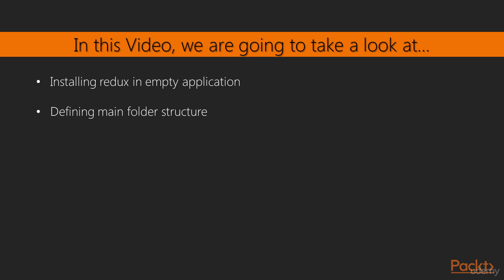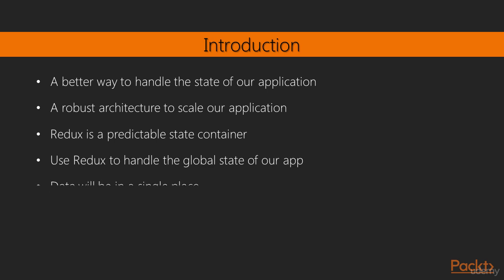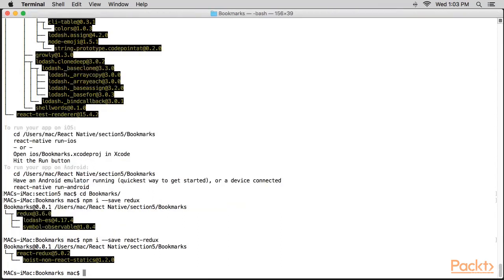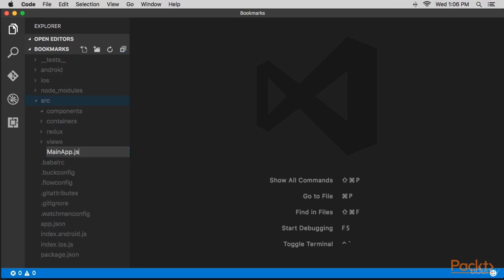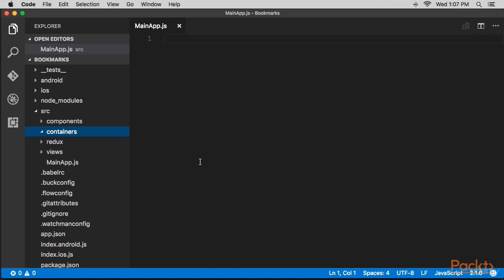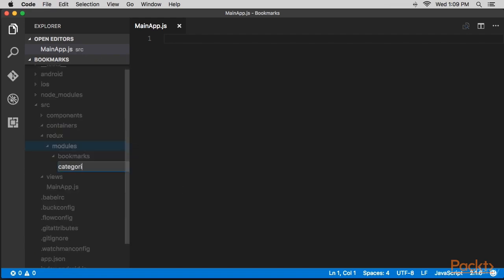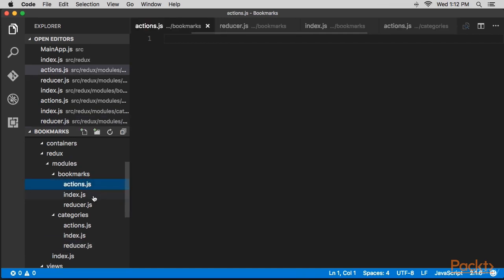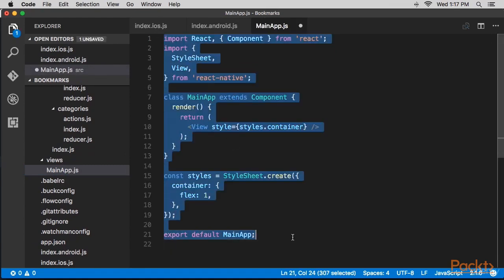React Native Recipes - Volume 1 : Installing Redux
React Native Recipes - Volume 1
Take your React Native application development to the next level by building rich UI's and bring life to application.